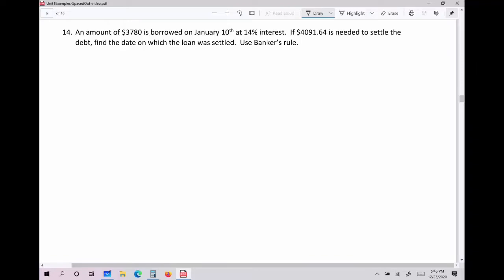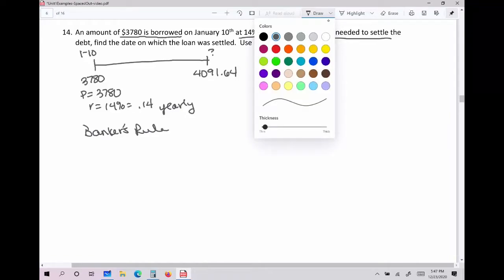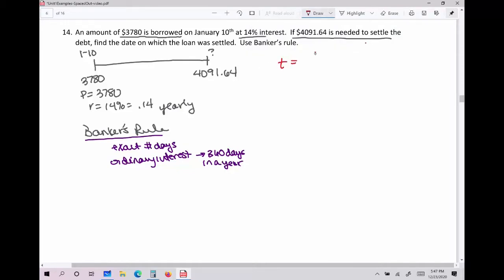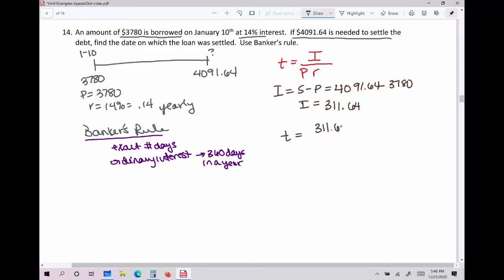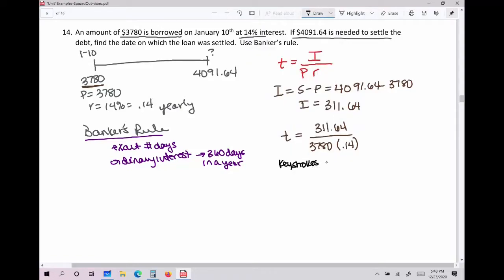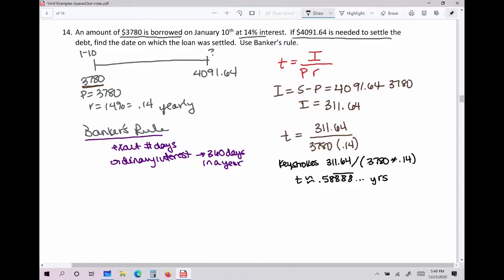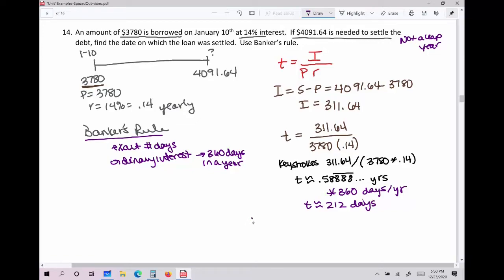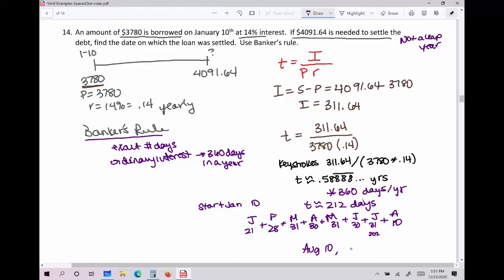Chapter 1 Section 2 - part 3 - Finding how many days using Banker's Rule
Example 14 - using exact time and ordinary interest to find on what DATE a loan is settled.